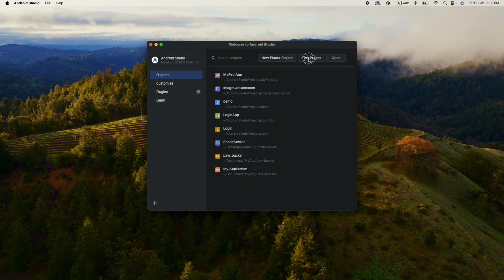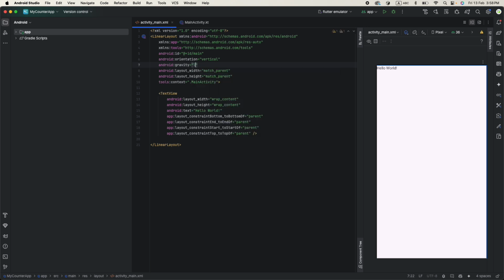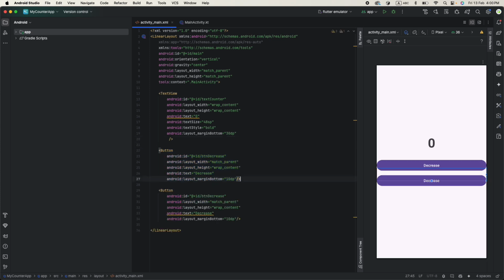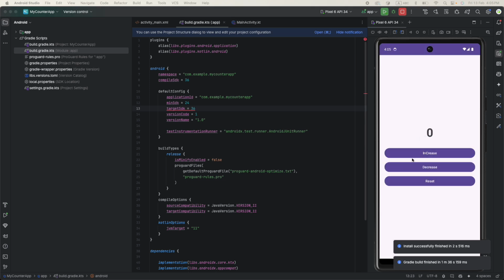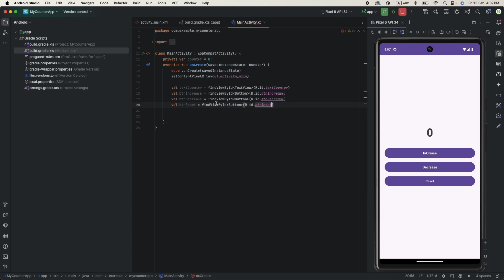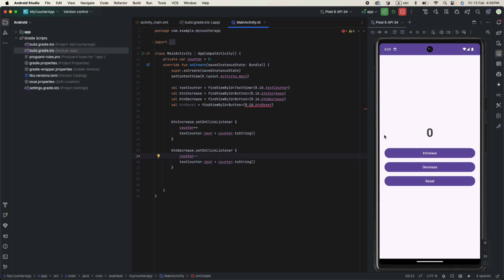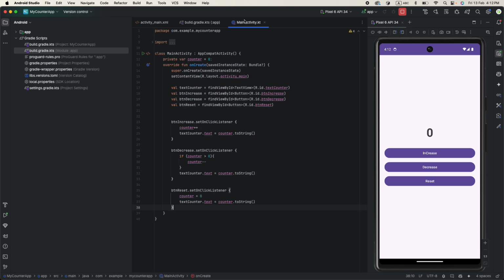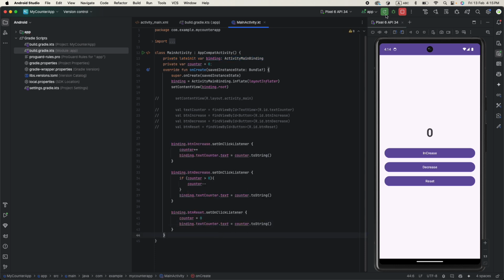How to Build A Simple Android App With Kotlin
Want to build your first Android app using Kotlin in 2026? 🚀

In this beginner-friendly tutorial, you will learn how to create a simple Counter App using Kotlin and ViewBinding in Android Studio.

We will cover:
✅ Project setup
✅ XML Layout design
✅ ViewBinding setup
✅ Button click listeners
✅ Updating UI dynamically

This is the perfect starting point if you're new to Android development or switching from Java to Kotlin.

By the end of this video, you will understand how modern Android apps are built using Kotlin and ViewBinding.

🔥 Next Video: Jetpack Compose Version Coming Soon!